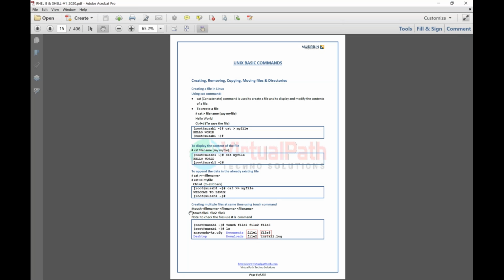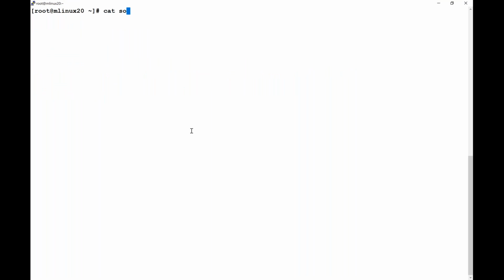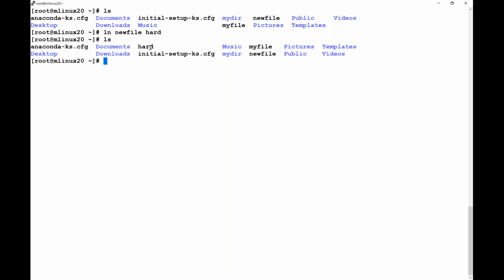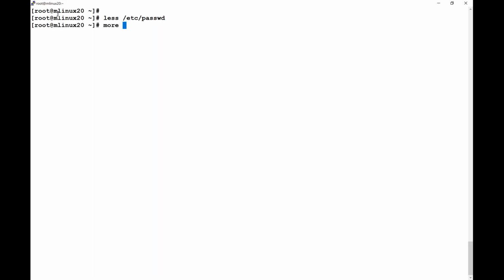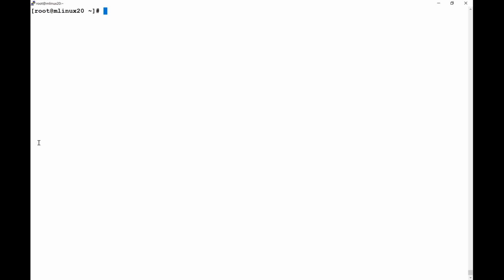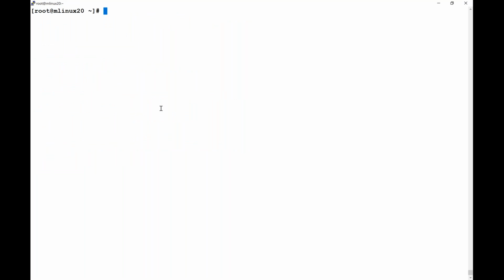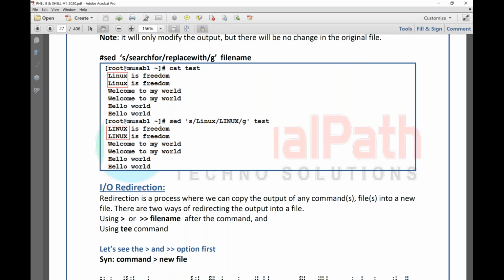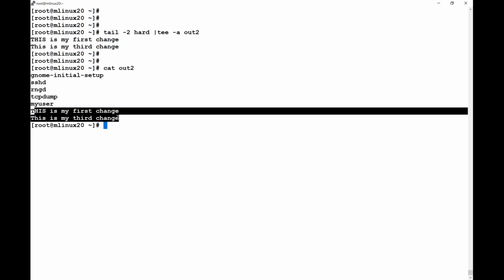04 UNIX BASICS PART4